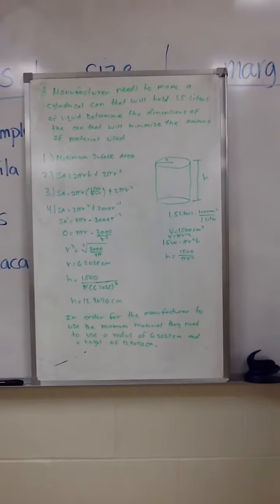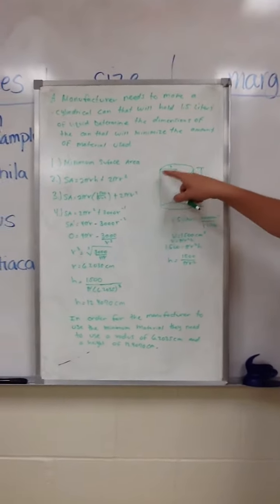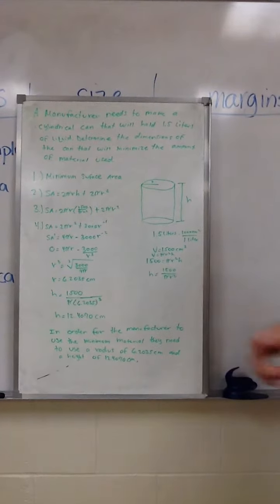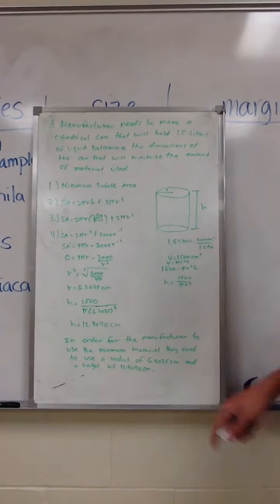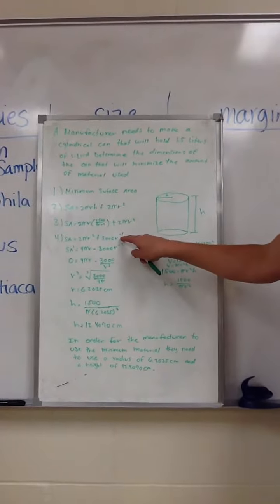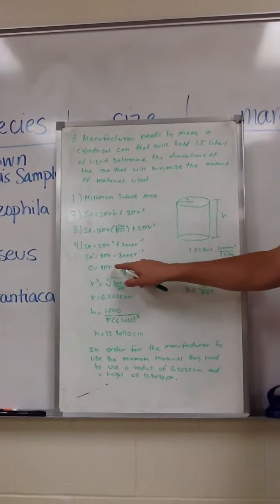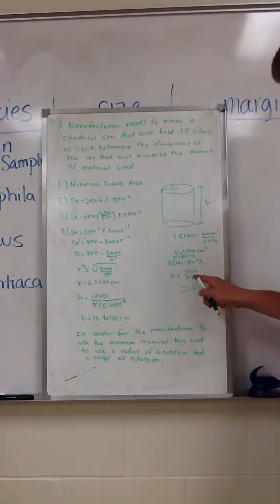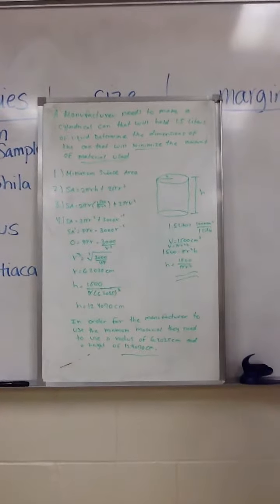Sam's Photos 119